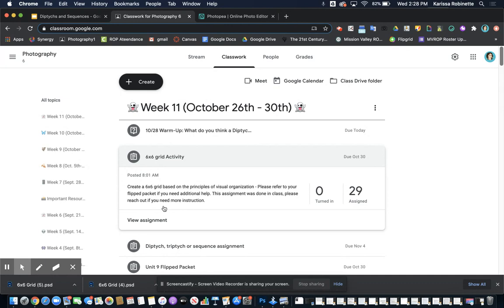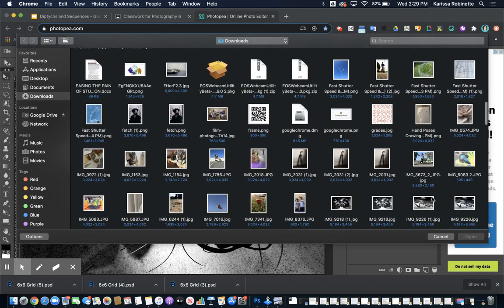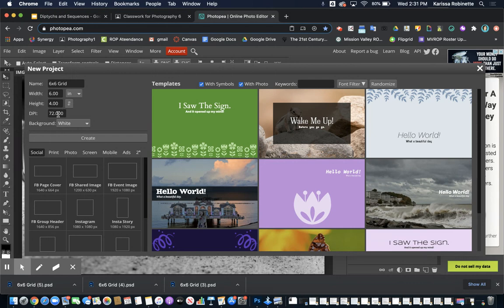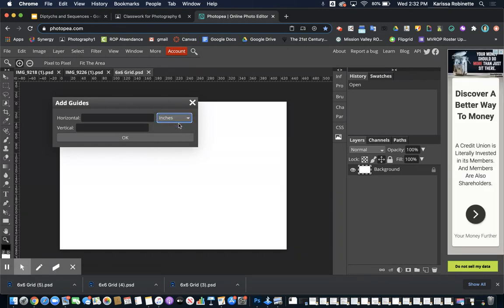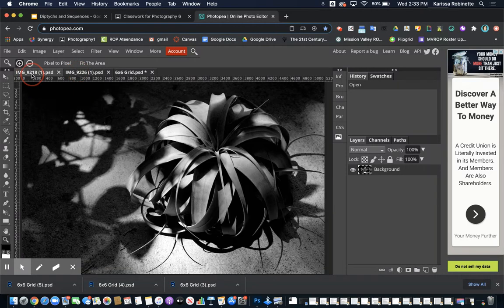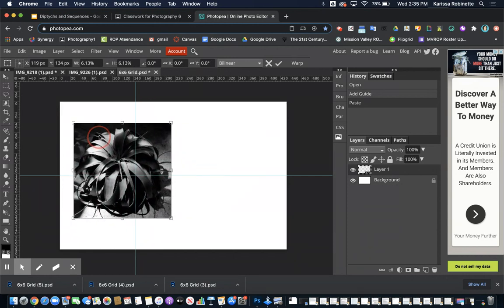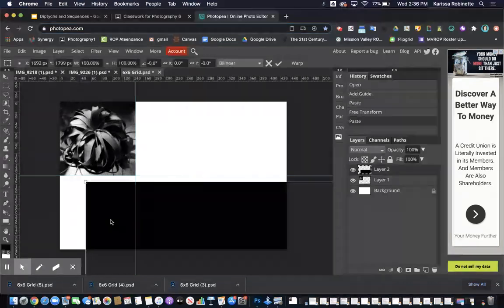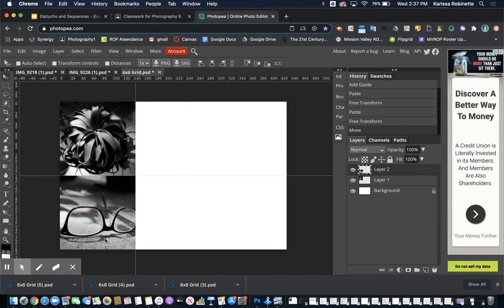How to create a grid in photoshop